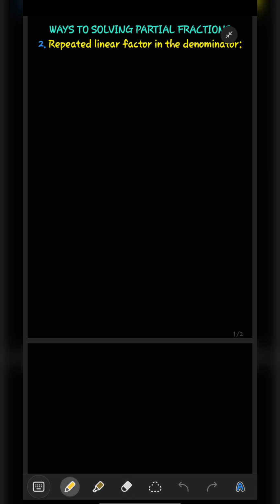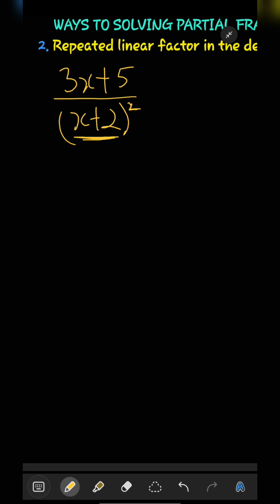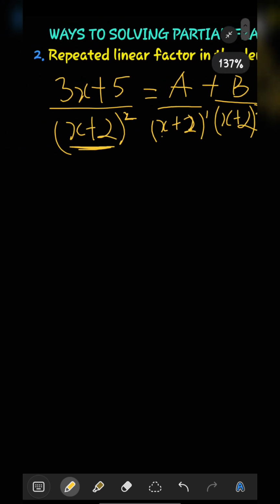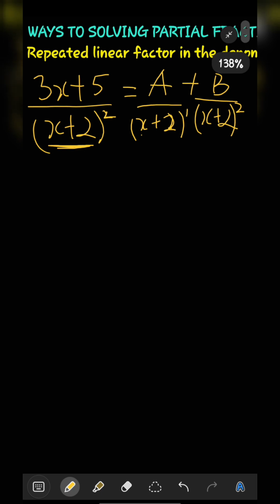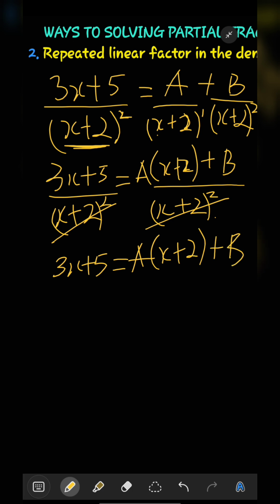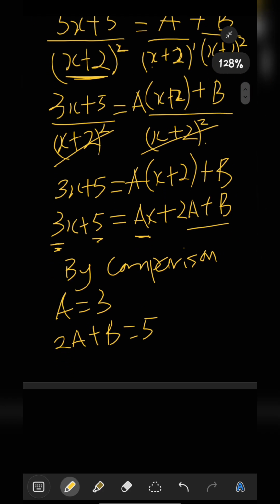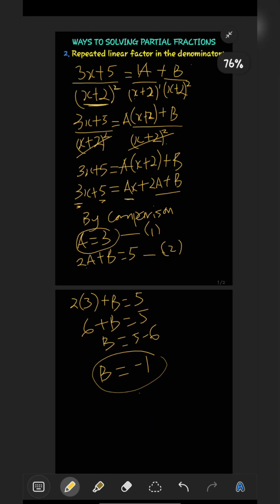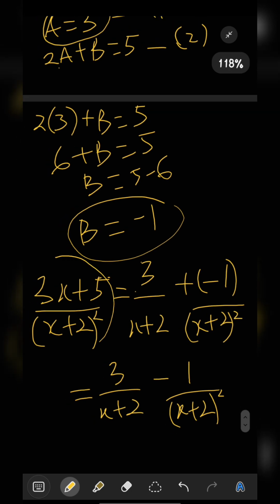7 MINUTES EXPLANATION ON PARTIAL FRACTIONS | repeated linear factor